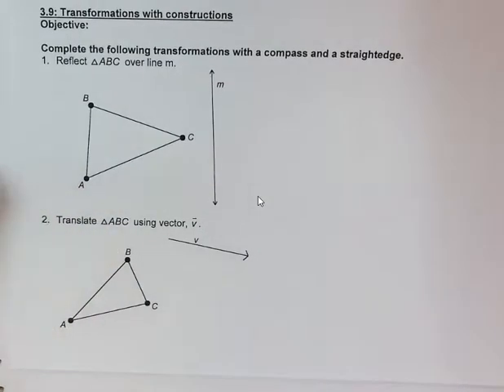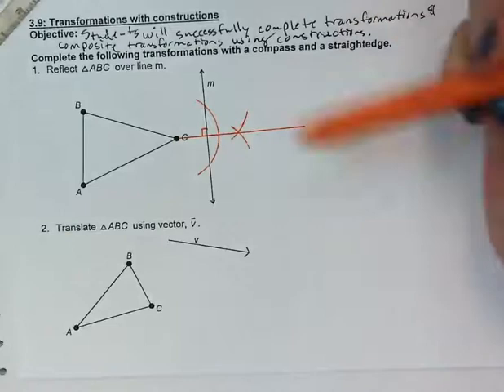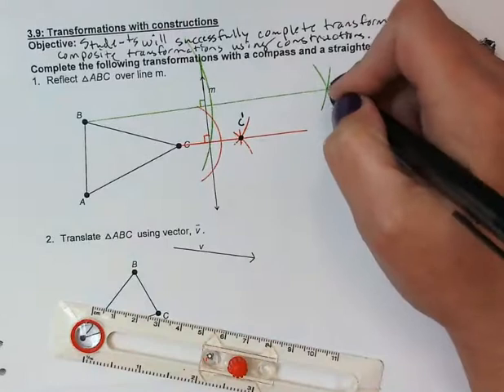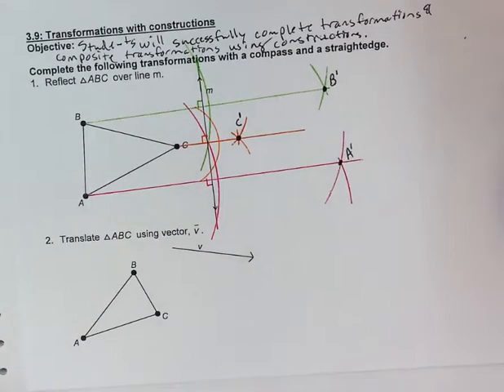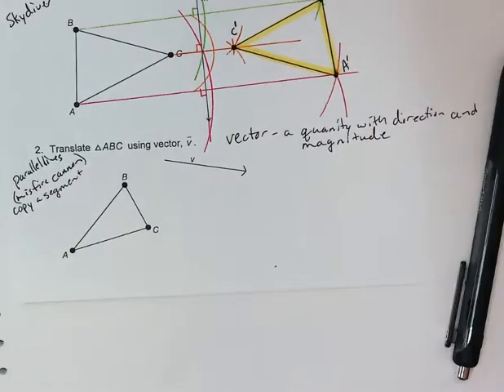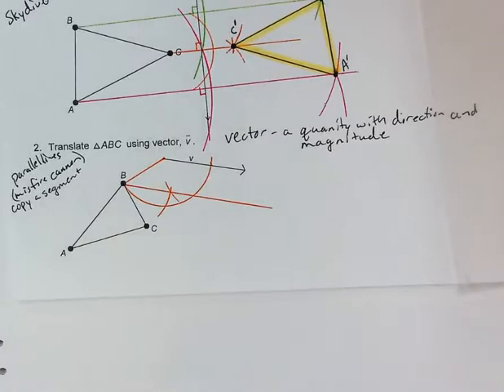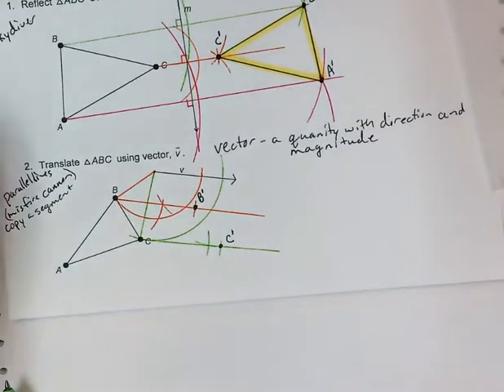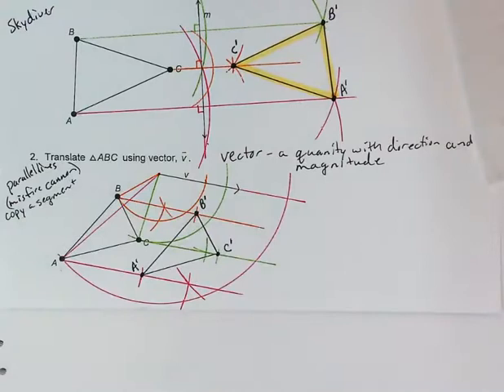3 9 Transformations with constructions